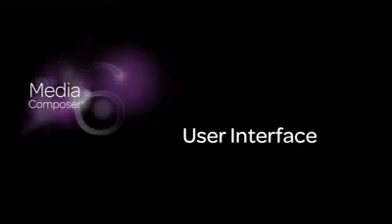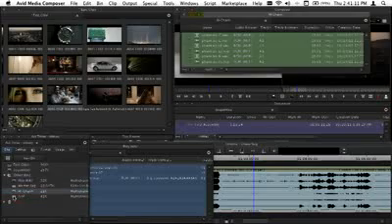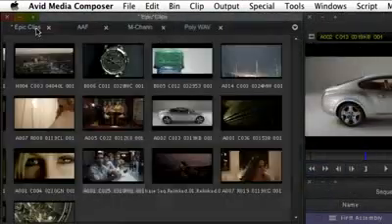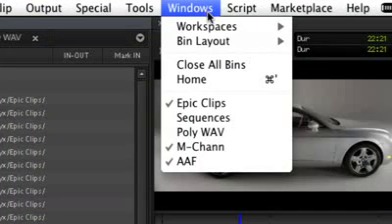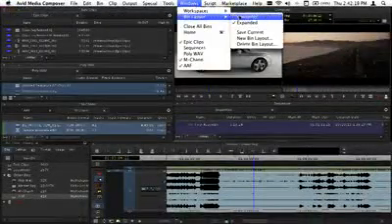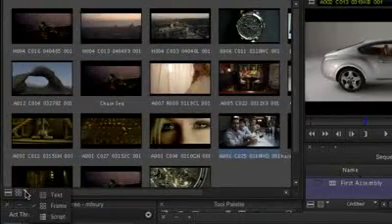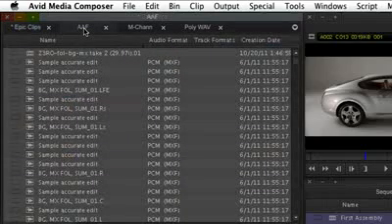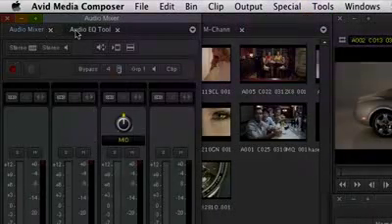New features in AVID Media Composer 6